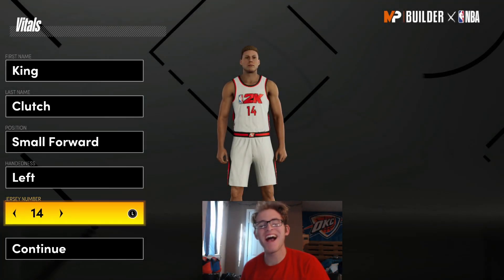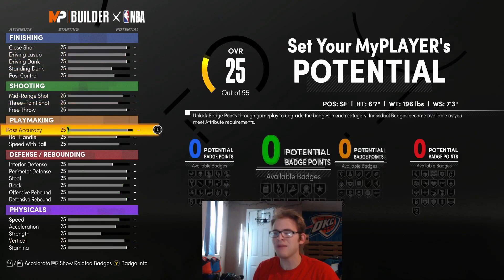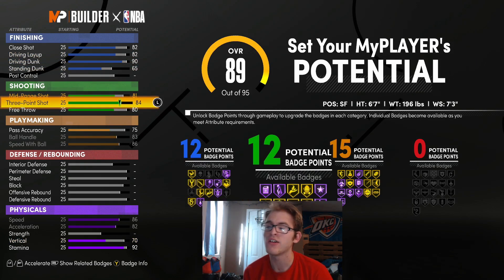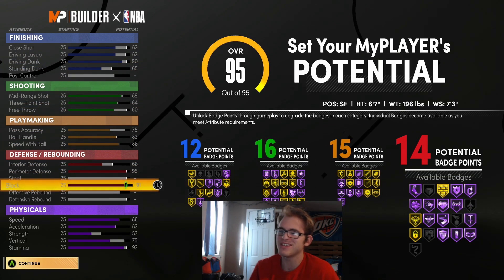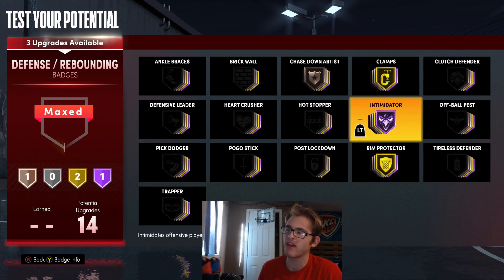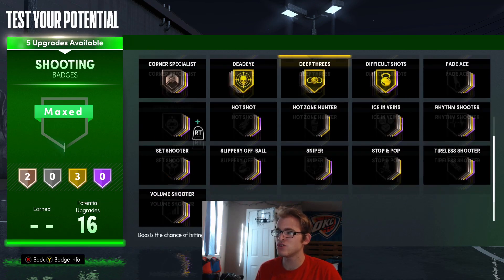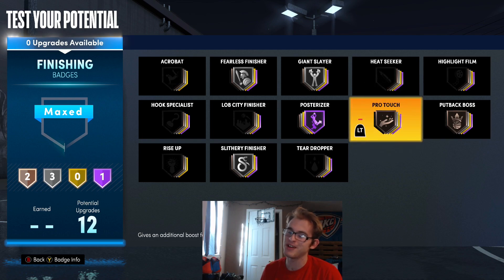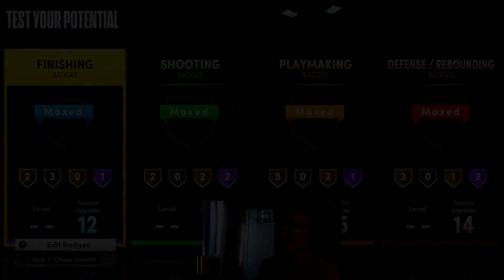BRANDON INGRAM BUILD IN * NEXT GEN* NBA 2K21! | AMAZING SCORING WING BUILD IN NEXT GEN 2k21!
This is how you can build a MyPlayer like Brandon Ingram in Next Gen NBA 2k21!  This is by far one of the best builds you can have in Next Gen NBA 2k21!  Overall this Small Forward build is one the easiest builds to use in NBA 2k21!

What do you think of this Brandon Ingram Build?